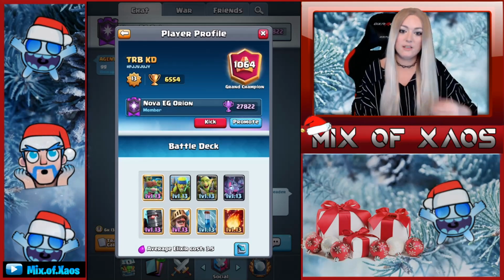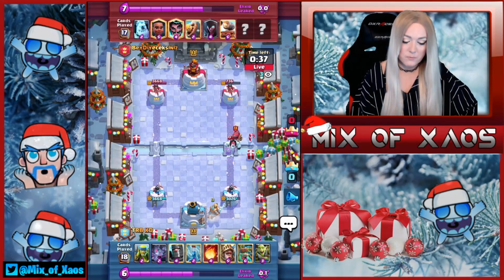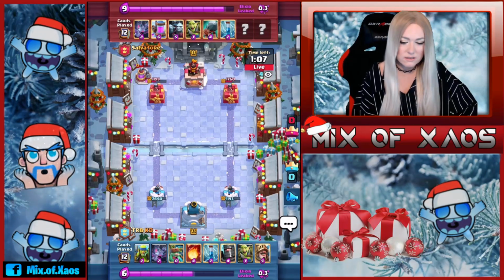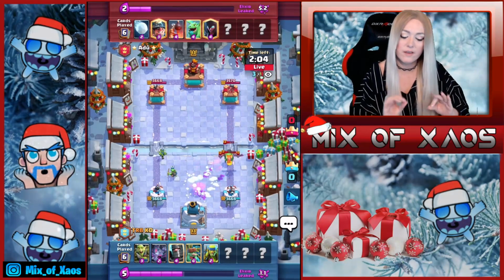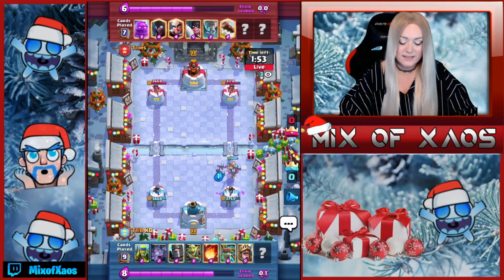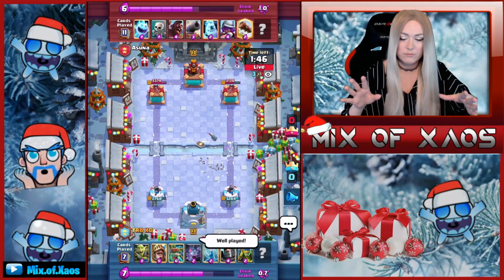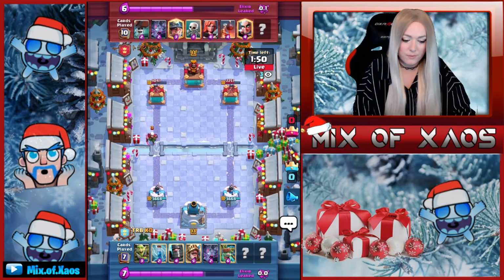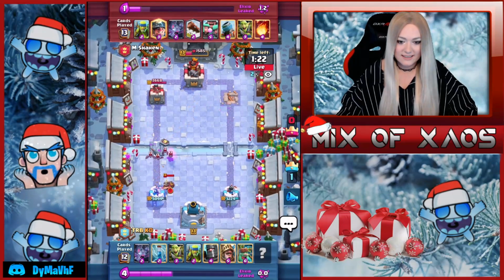THIS NEW GOBLIN GIANT DOUBLE PRINCE DECK IS UNSTOPPABLE!!! ✔️CLASH ROYALE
This New Goblin Giant Double Prince Deck is unstoppable in Clash Royale. KD from Tribe Gaming will play live ladder for you guys and he will show you how to win many games with this op deck in Clash Royale.
KD`s twitter: @Kylian_CR

IF YOU WANNA JOIN MY CLAN:  💚NOVA EG ORION💚 P2YJ0QC0 (6000 PB minimum) & 60%+win rate in war ; 13+ wins on your profile & 20 k cards won. Clan members in Orion get LADDER Rewards in gift cards (eligible only if a player is full season in the clan) 2X10$ Gift Cards for their war performance once per month!

🔹NOVA EG🔹
Official Elite Gaming Family Clan!

💚MIX OF XAOS YT clan: Requirements: 5600 pb /  92V8QPUY💚
💚MINI XAOS clan:  LOOQ2V2C / casual / on 30+cards on lvl 11 you can apply for Mix of Xaos YT clan!

💚Official Nova Esports Brawl Stars Club: Nova Xaos Q8JLLVC8 / 11 000 trophies minimum to join!
SCHEDULE:
Monday -  Friday 4 PM CET / 10 AM EST / LIVE ON TWITCH
Help your friends joining loots today! Special invite code: YZO7P55R
About Clash Royale:
Enter the Arena! From the creators of Clash of Clans comes a real-time multiplayer game starring the Royales, your favorite Clash characters and much, much more. Form a Clan to share cards and build your very own battle community.

Video uploaded and owned by Mix of Xaos.
This video is not made for kids. Supercell Games are for 13+ due to in game purchases!